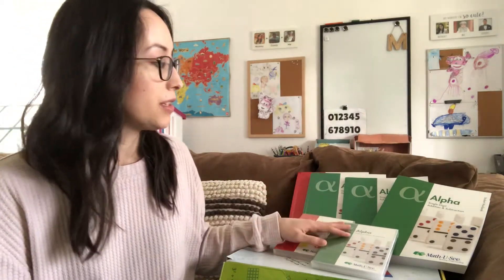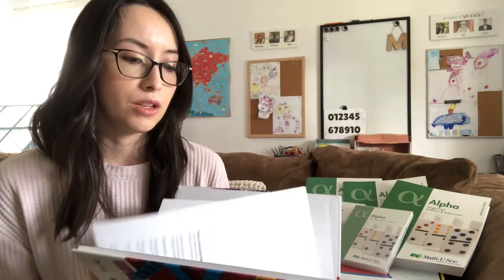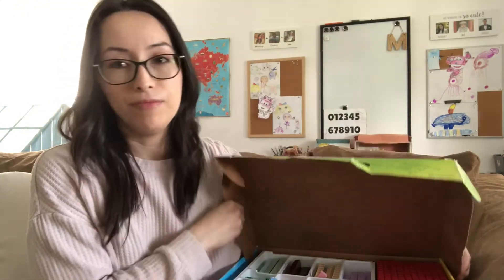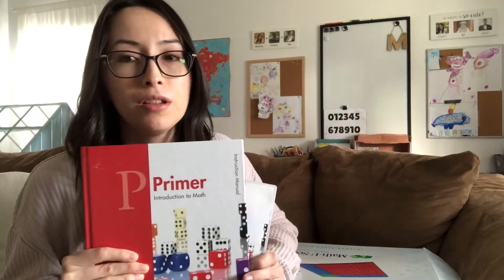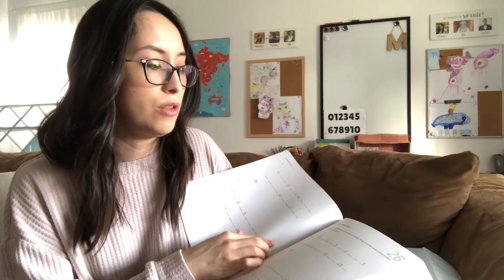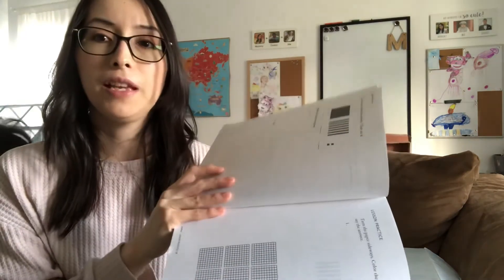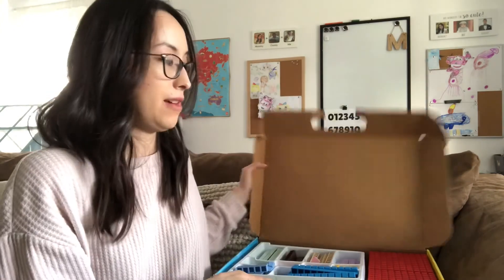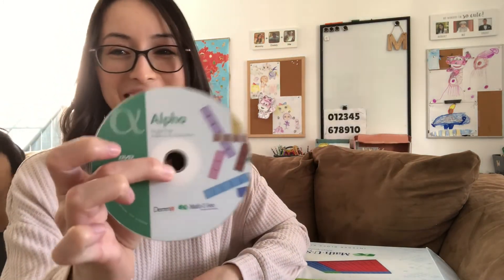MATH-U-SEE Primer & Alpha (K & 1st Grade) | My Honest Opinion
I absolutely am satisfied with this math curriculum.